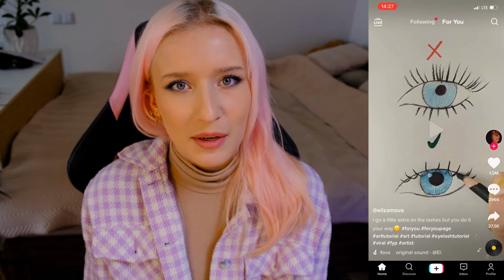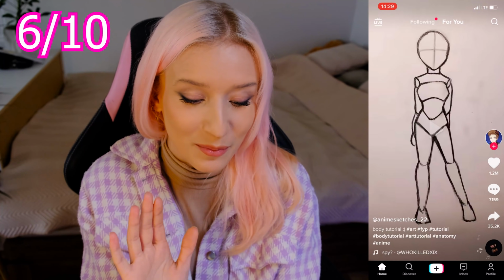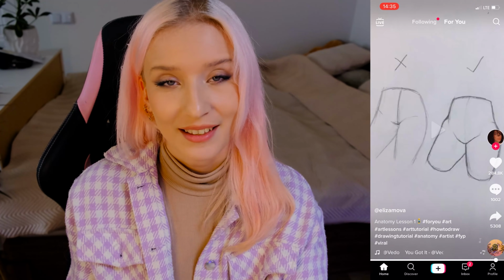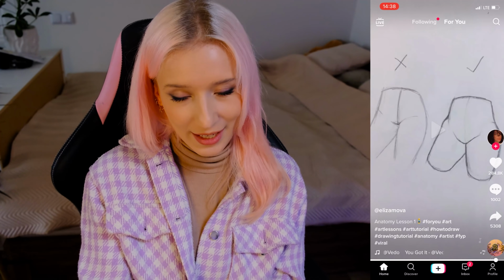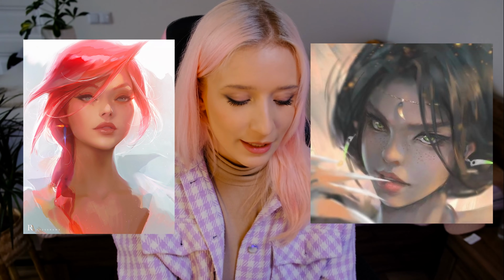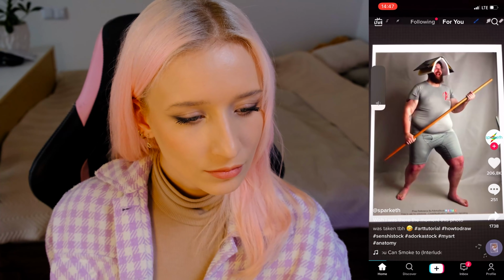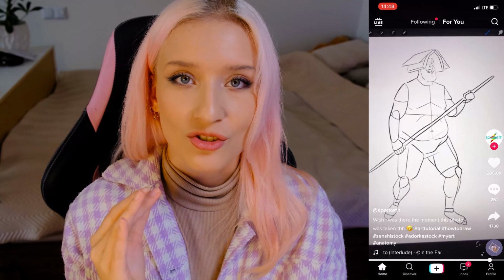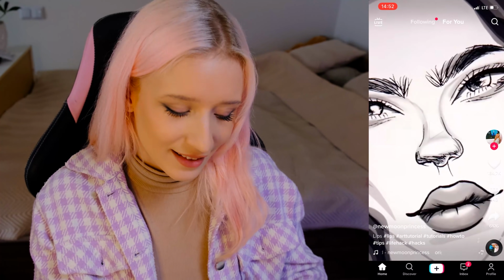Rating Art Tutorials on TIKTOK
If you liked this video and found it useful, make sure to show it some love!